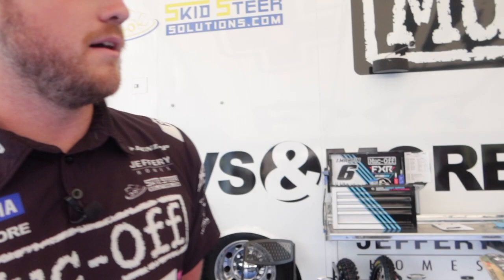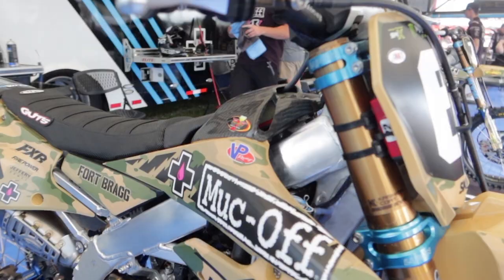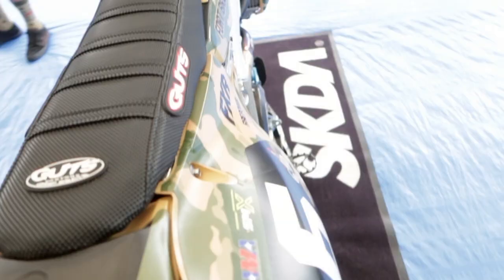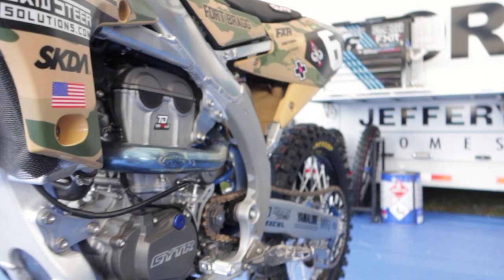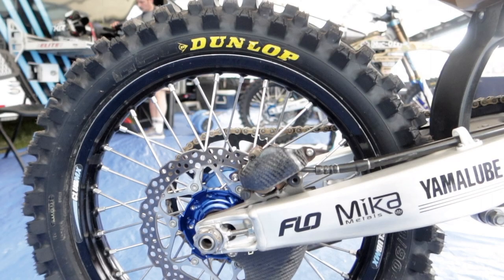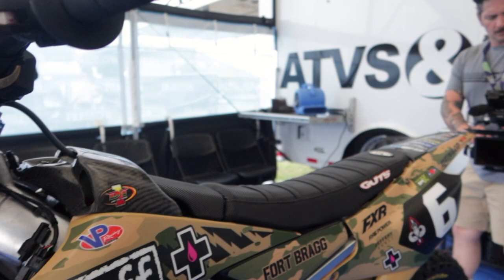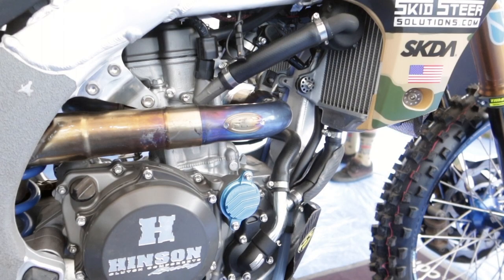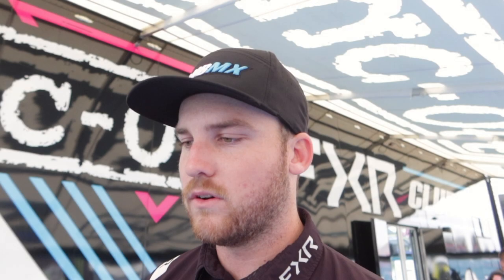WHAT THE PROS RIDE | Season 3 EP.6 - Jeremy Martin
Have you ever wondered what a championship level race bike consists of? Welp, look no further! This week we had the pleasure of checking in with the Muc-Off FXR supported ClubMX team and the multi-time 250 Motocross champ Jeremy Martin.  If you've been to a race in 2023 then you've surely drooled over his insanely trick YZ250f. This bike is a true work of art and features some pretty epic components. Luckily for you, you get an in-depth look at what makes this thing tick.  Take a seat and dive in as Jeremy's mechanic Cam Callaghan gives us the grand tour.

Follow them: @creamcollective for incredible music and content

Our industry shaping program thrives due to the immense support that we receive.